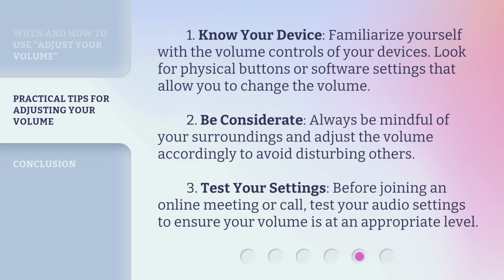Adjust Your Volume: Mastering Audio Control in English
00:00 • Introduction - Adjust Your Volume: Mastering Audio Control in English
00:37 • Understanding the Phrase "Adjust Your Volume"
01:19 • When and How to Use "Adjust Your Volume"
02:22 • Practical Tips for Adjusting Your Volume